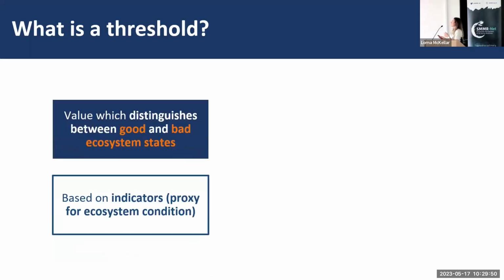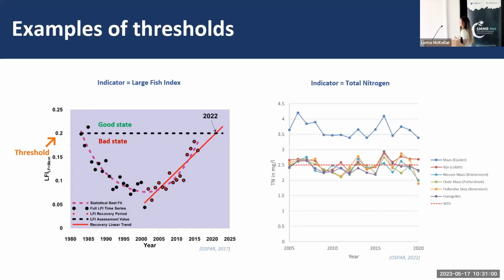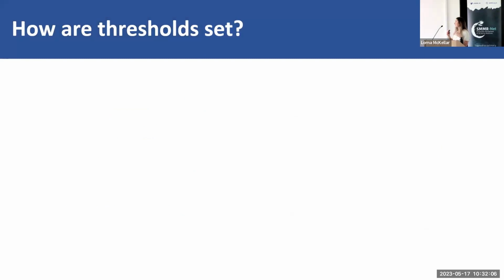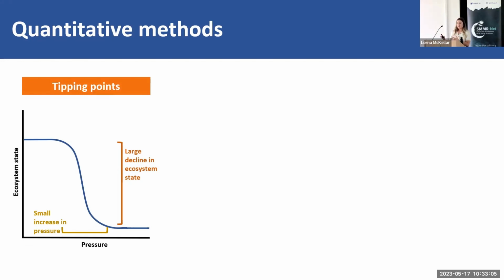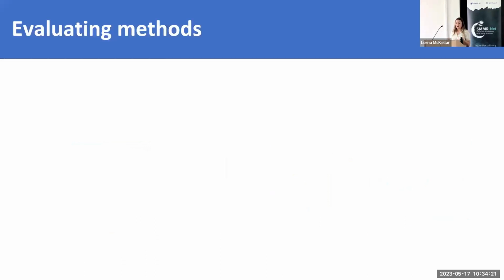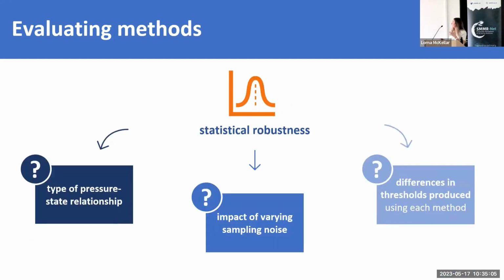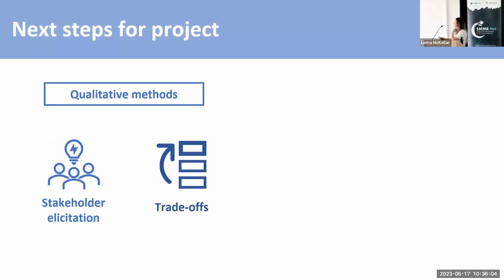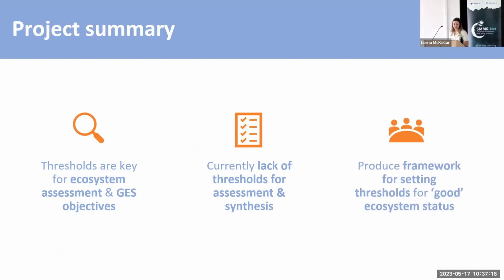Setting thresholds for good status in marine ecosystem management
Lorna McKellar of Bangor University offers insight into utilising thresholds in ecosystem managament.